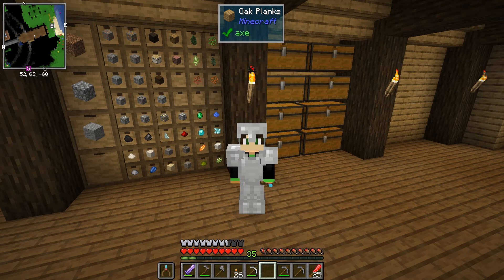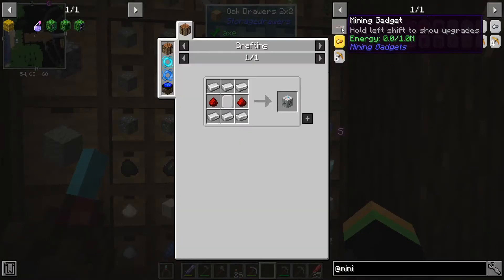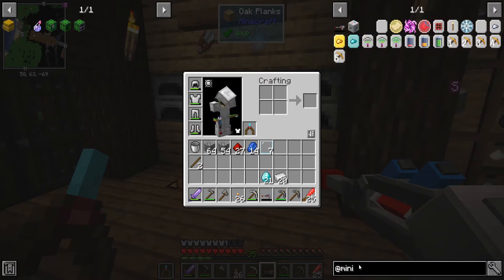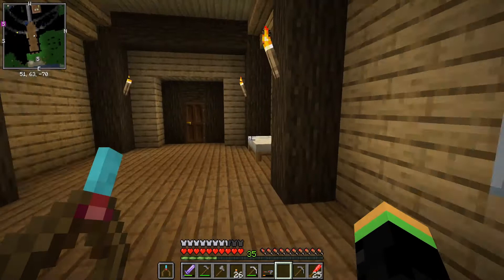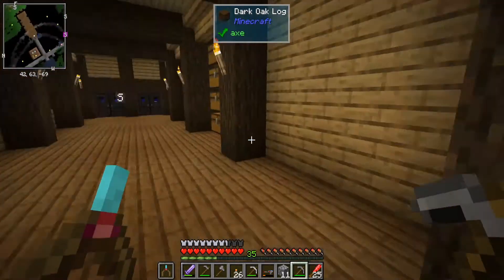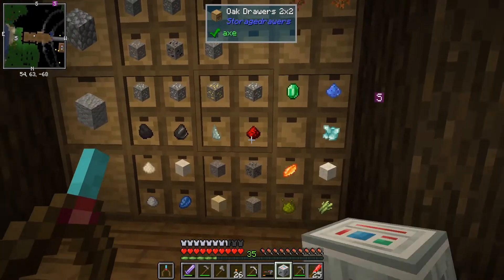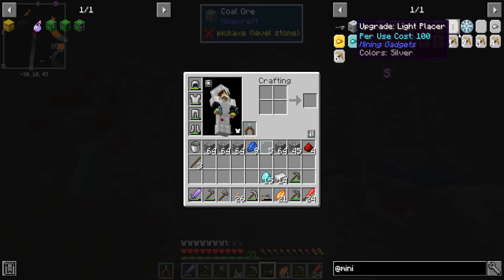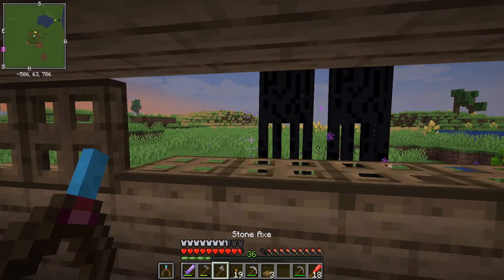All The Mods 4 Ep.3 Mining Gadgets